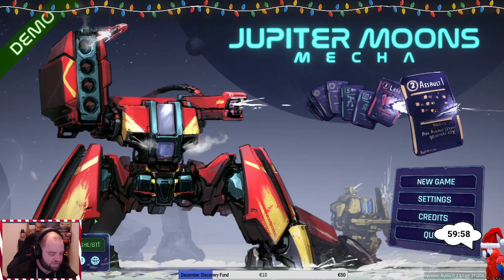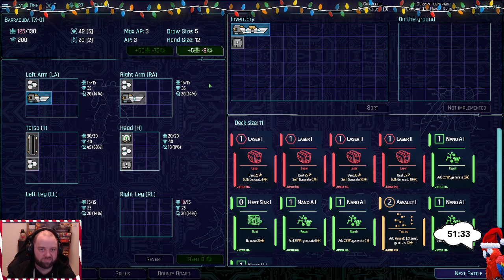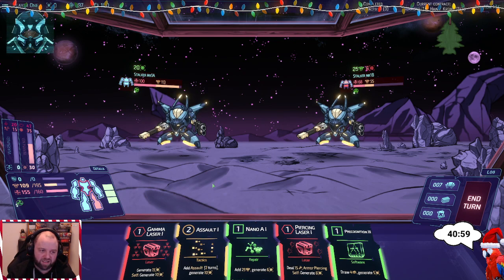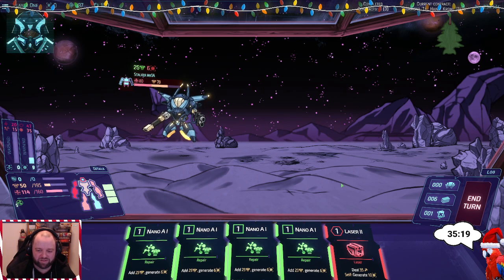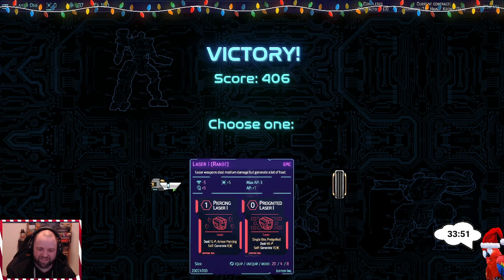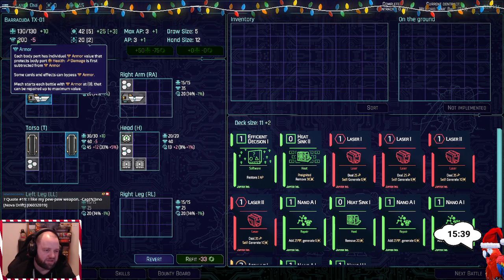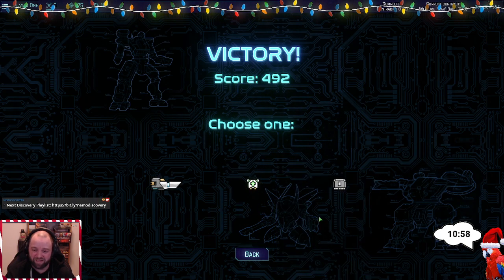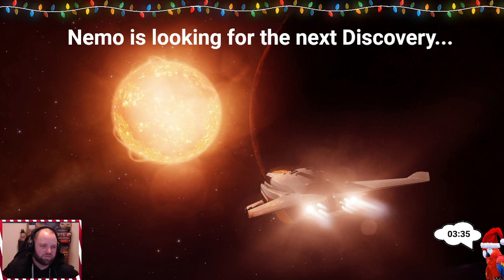Discovery: Jupiter Moons: Mecha